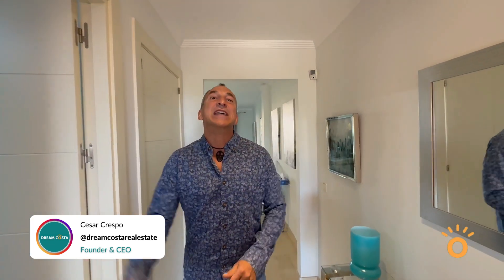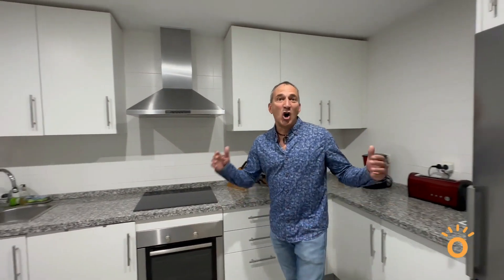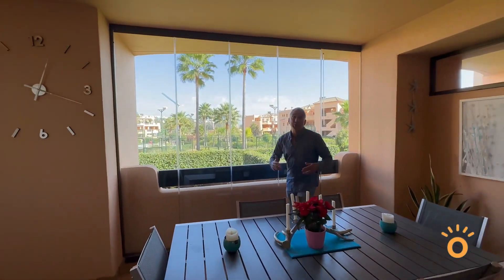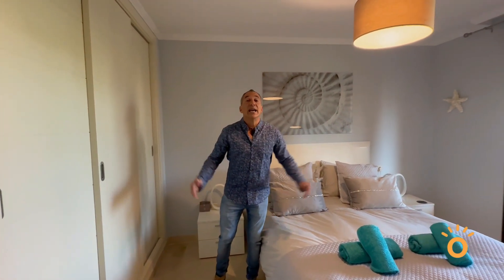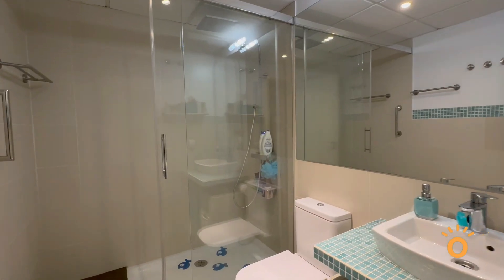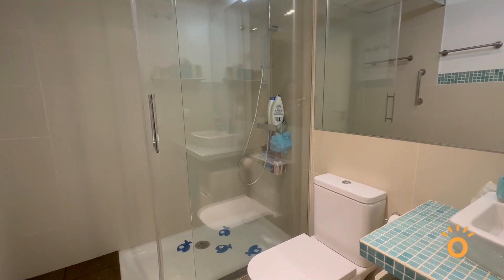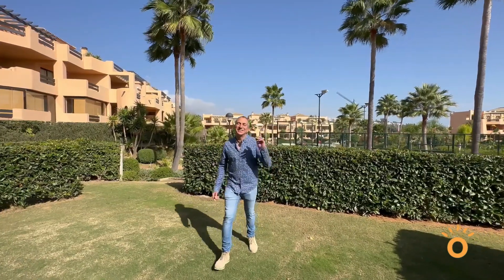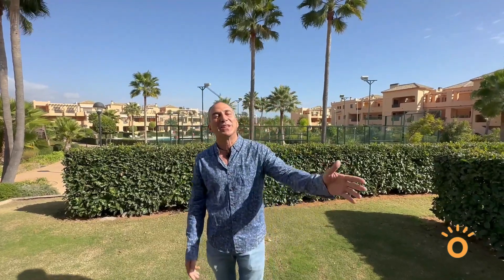Exclusive ground-floor apartment with private garden in Casares Beach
Luxurious 2-bedroom and 2-bathroom ground-floor apartment with private garden. Spacious terrace. Underground parking space and storage room. Gated residential complex with concierge and 24-hour security. High-end facilities: swimming pools, paddle tennis courts and tropical gardens. Just 10 minutes walk from the beach. Swimming pool, sunbathing area, paddle tennis courts and tropical gardens. Close to Puerto de la Duquesa, Estepona and Puerto de Sotogrande. ***ASK FOR VIDEO***

This spectacular contemporary-style ground-floor apartment is located in the Casares Beach II urbanization, next to the Doña Julia golf club, and just a ten-minute walk from the beach. It is a quiet and safe area, as well as close to all services. Estepona and Sotogrande are ten minutes away by car, Marbella and Gibraltar are twenty minutes away.

The entrance consists of the bright hall that leads to the spacious living room with dining area, perfectly facing south and connected to the private terrace. The fully-fitted BOSCH kitchen is modern and has a separate utility room.

Thanks to the double-glazed floor-to-ceiling windows, there is a sense of continuity between the interior and exterior spaces. The terrace has a barbecue area with outdoor dining, while in the lawn garden one can enjoy the solarium with sun loungers. It features enchanting views of the tropical gardens and swimming pool.

The master suite is spectacular as it has its own hall next to the wardrobe and a double ensuite bathroom with a bathtub. In addition, it is connected to the terrace for maximum enjoyment and privacy of the owners. The guest bedroom is a good size with fitted wardrobes and its own ensuite bathroom.

This boutique complex has unique facilities typical of a luxury resort: 24-hour security and permanent multilingual concierge, swimming pool with solarium, paddle tennis courts and tropical gardens.

The specifications are luxurious: intercom, armored door, marble floors, double-glazed windows, fitted wardrobes, exterior wooden pergola, BOSCH appliances, high-end toilets and solid brick and concrete foundations. In addition, the apartment comes with with its own underground parking space and storage room. There is remote access to the gated underground car park which has plenty of room to maneuver a car in and out.

This is a wonderful opportunity to acquire a semi-new apartment in perfect condition, close to the beach and golf. It is an area in continuous expansion that is being revalued exponentially.